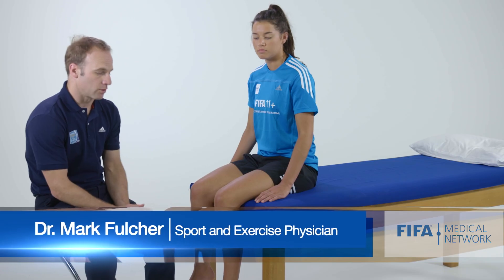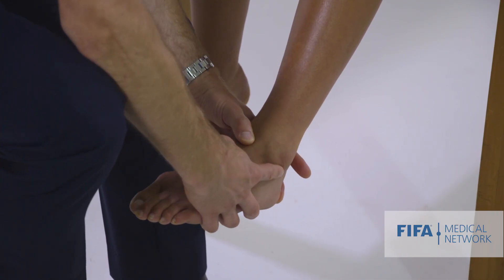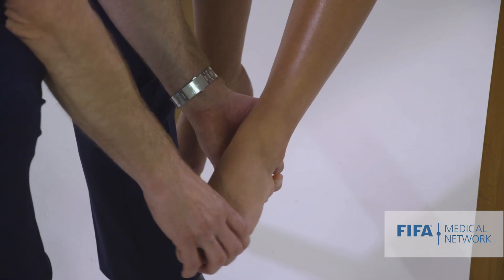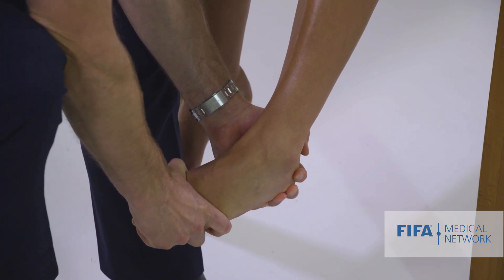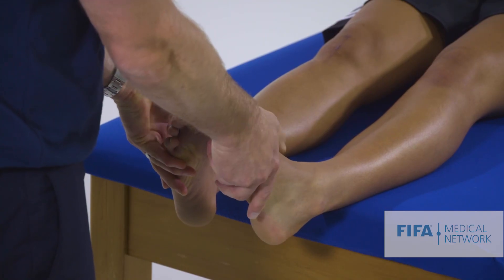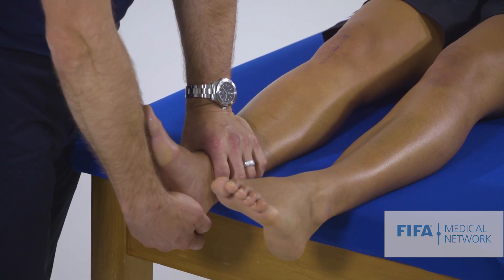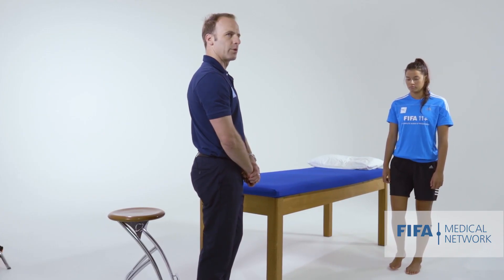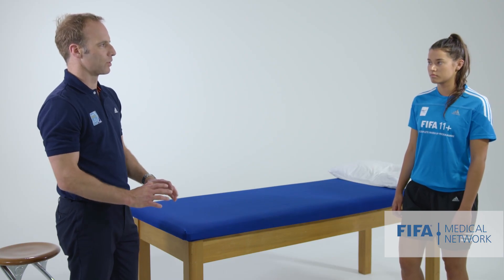Anterior Drawer and Talar Tilt | Ankle Lateral Ligament Injury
The anterior drawer and talar tilt tests are both used to assess the integrity of the lateral ligaments of the ankle.